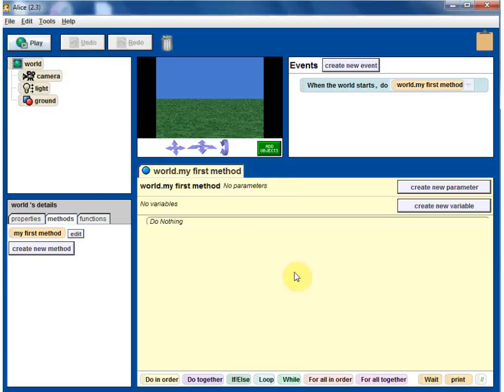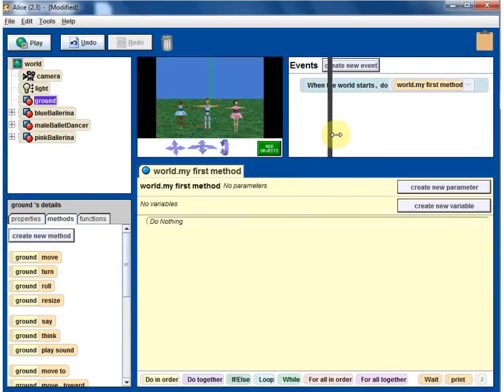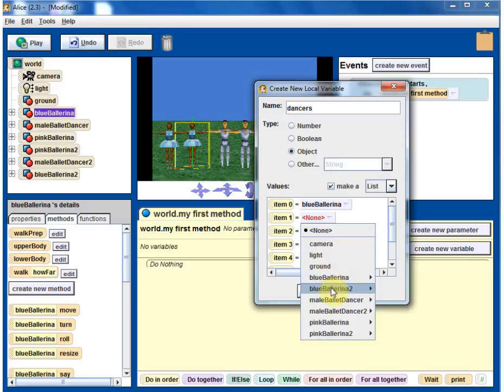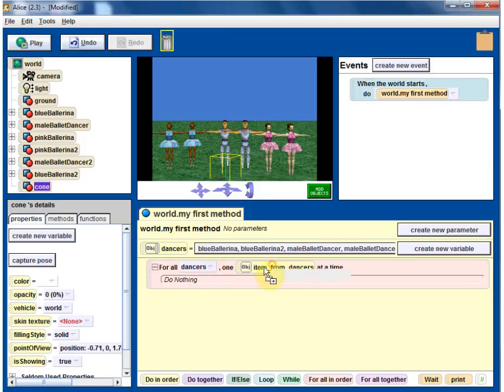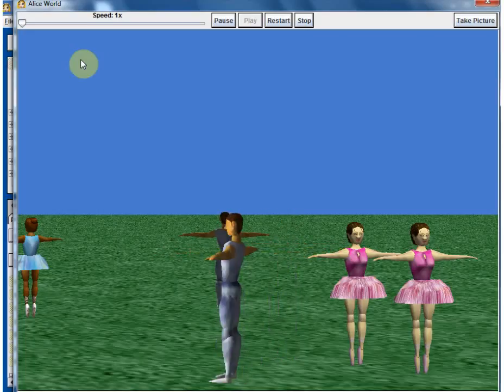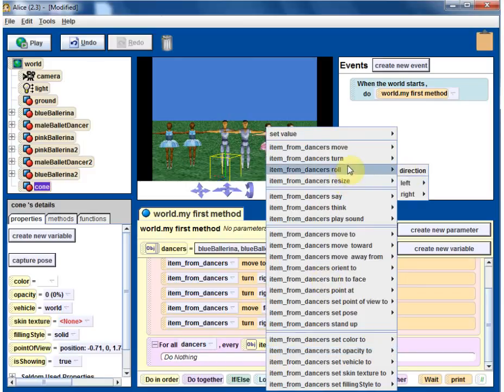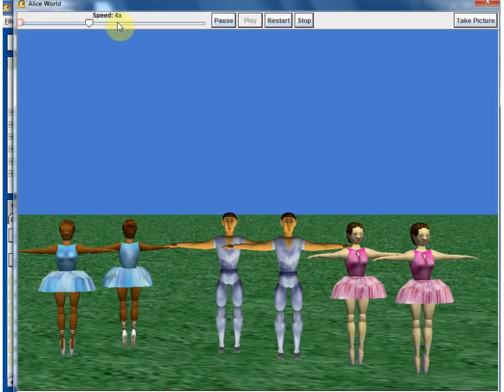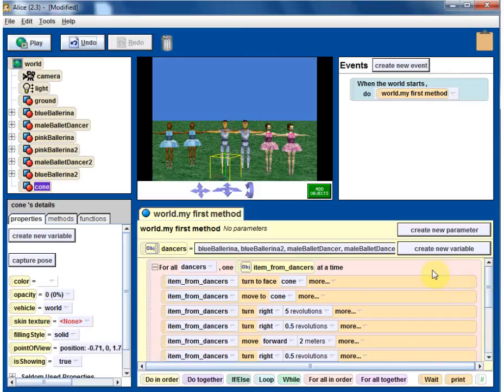Group dance in Alice!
Create a list of dancers and use FOR ALL TOGETHER structure to make them dance together